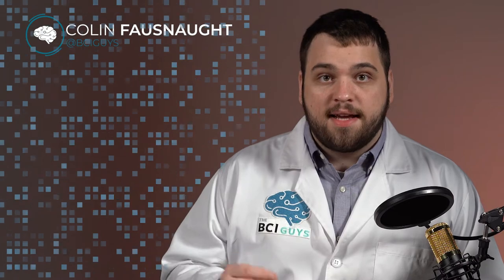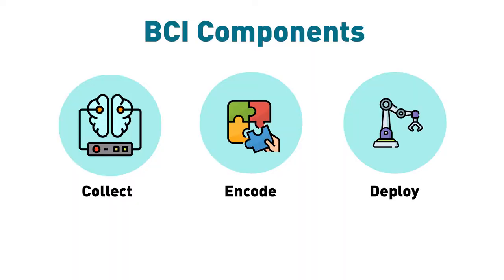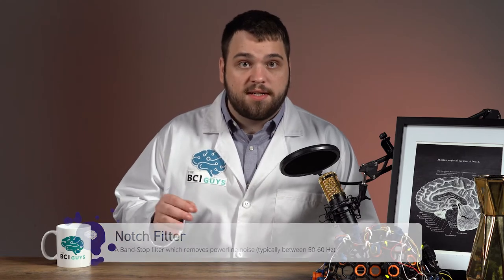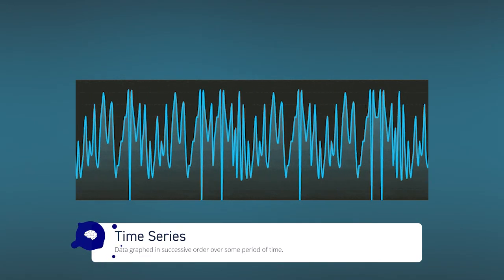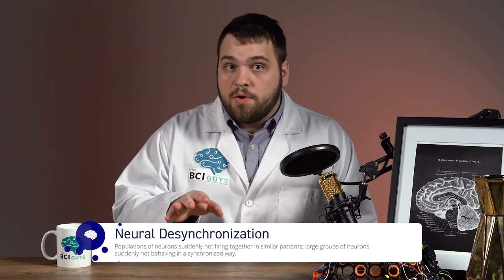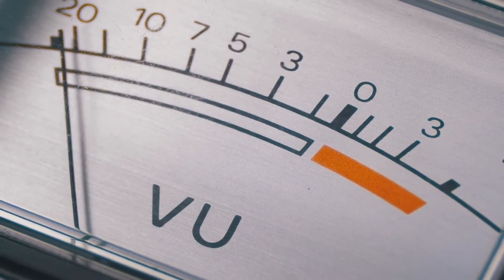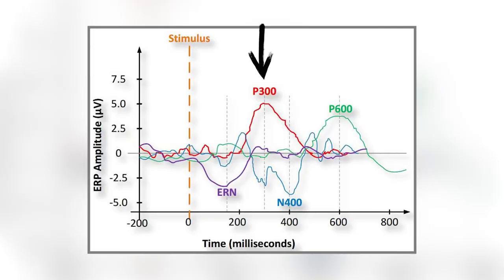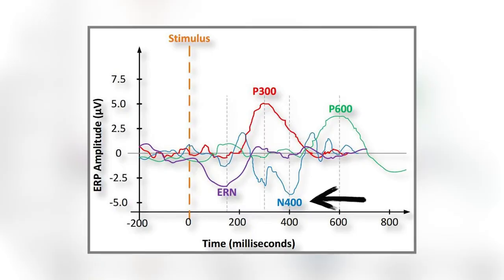How Brain-Computer Interfaces Work - Lesson 7.1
Want to know how brain-computer interfaces actually work? This video goes over the methods that neurotechnologists use to turn brain data into commands a computer or a machine can understand. We cover data collection, processing, filtering, analysis, how to generate an action in a device, asynchronous BCIs that use population encoding, and synchronous BCIs that use P300, SSVEP, N100, and N400 signals. A little unsure of what all those terms actually mean? No worries! That is what the video is for :)